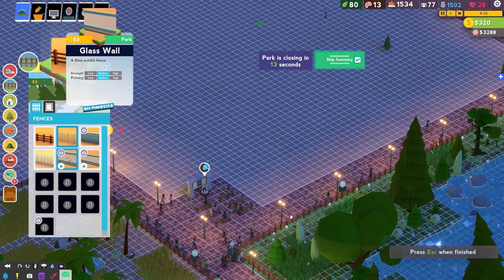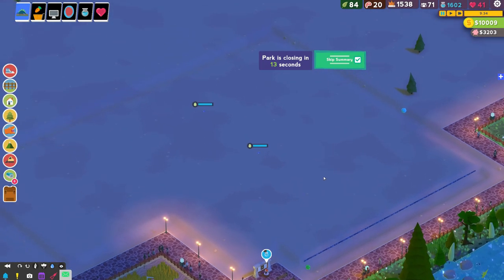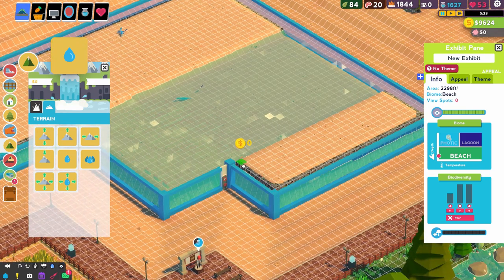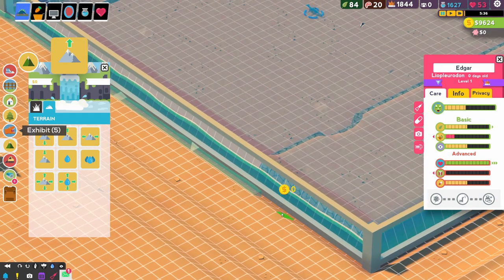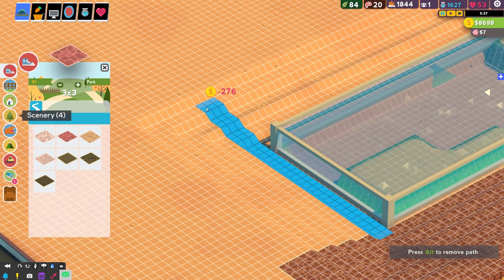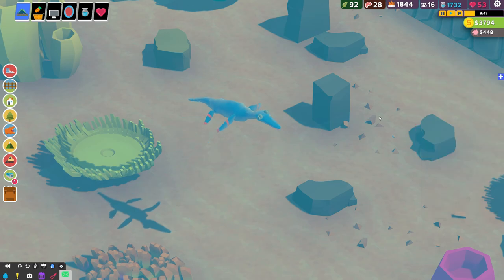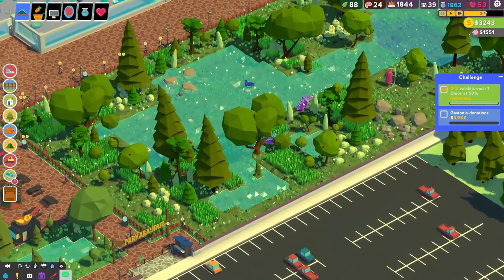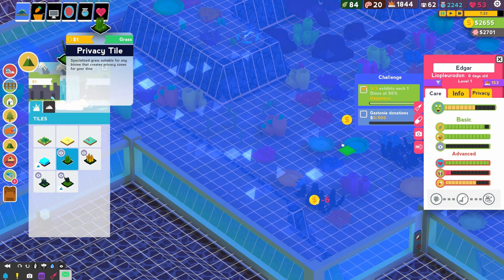We Build a Marine Tank for Baby Liopleurodons! | Parkasaurus | Jurassic Paws Ep4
Parkasaurus | Jurassic Paws | Sea Monsters | Triceratops | Sandbox | Baby Dinosaurs | Ep4

We continue our Dinosaur Park 'Jurassic Paws' in the game Parkasaurus, building a whole new marine tank to house our baby liopleurodons!